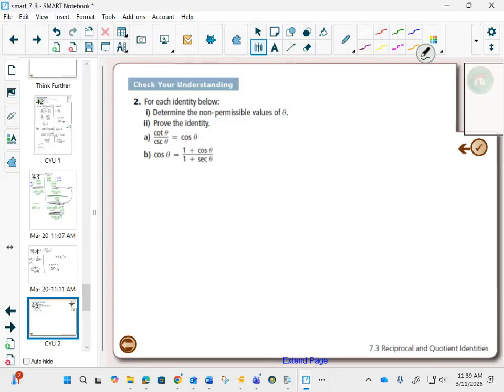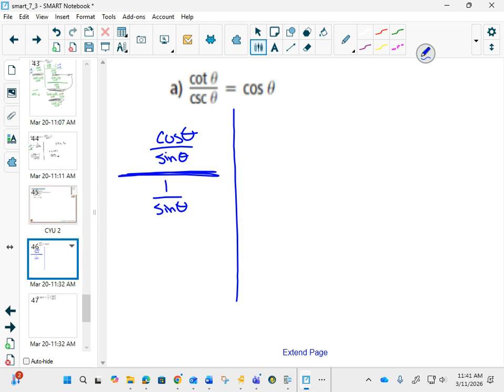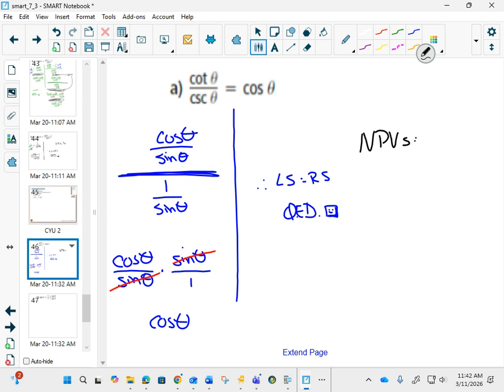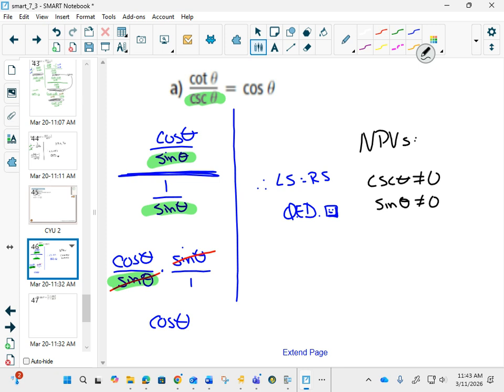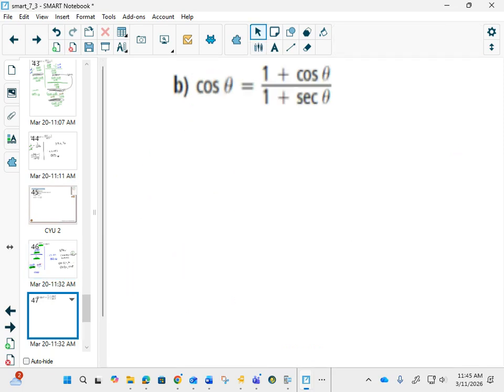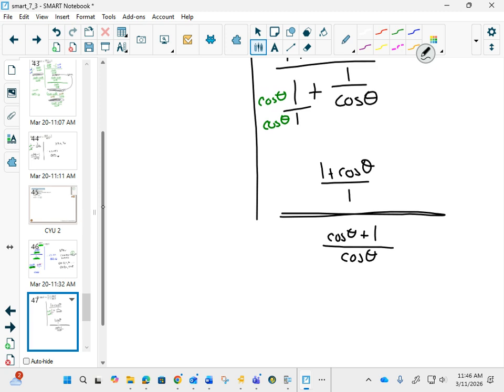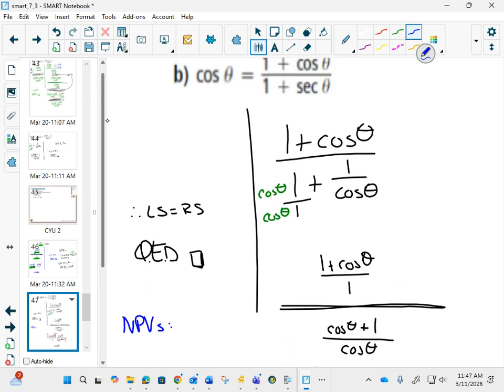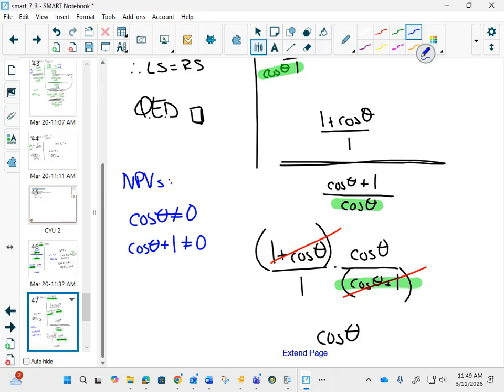40SP 7 3 Example 2